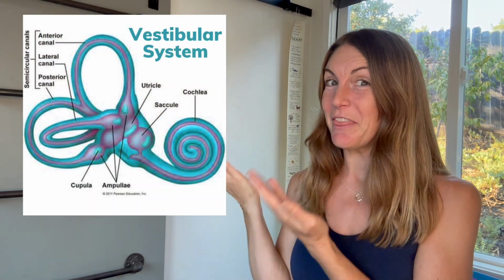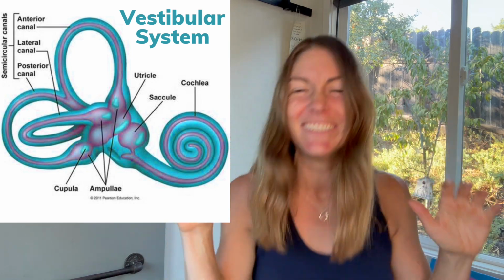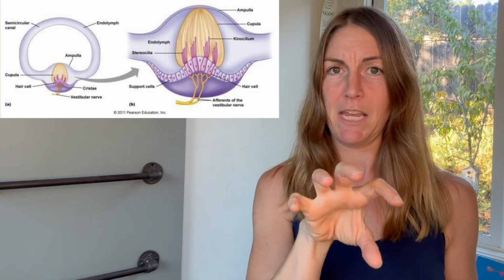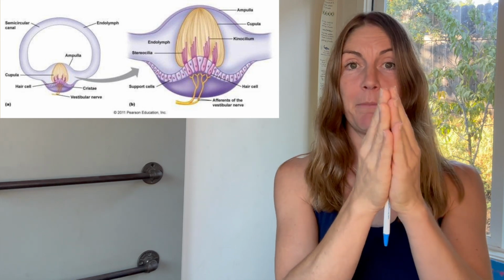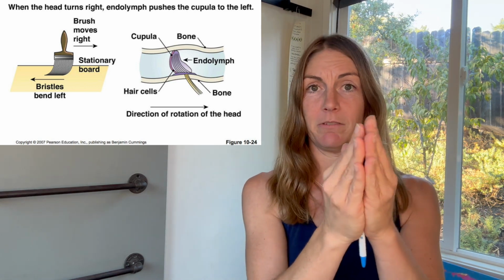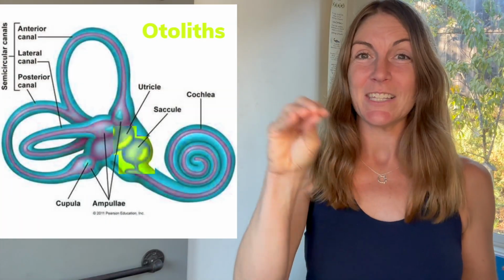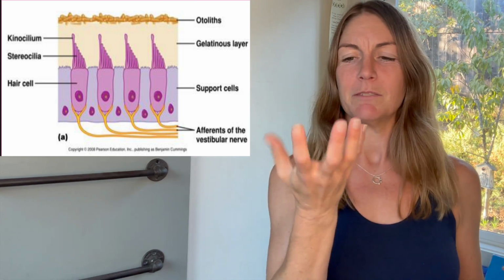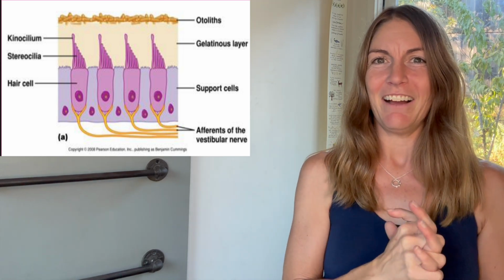What even is my vestibular system?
This is an informational video for the Neuro Fundamentals Workshop